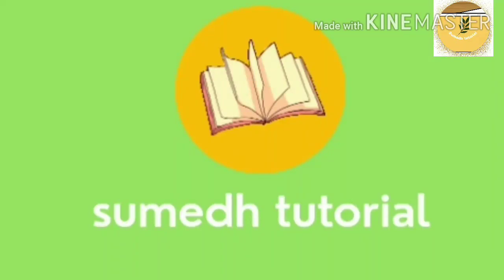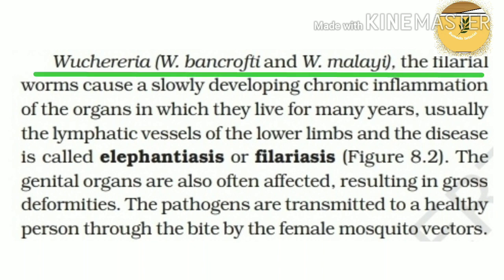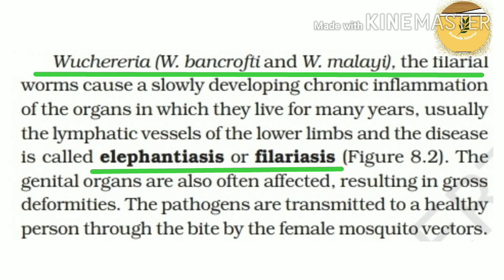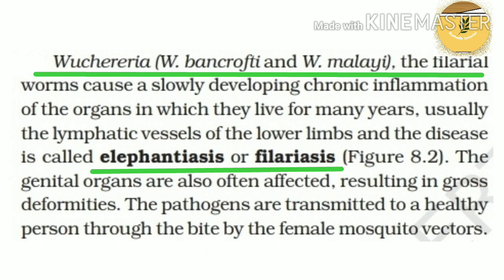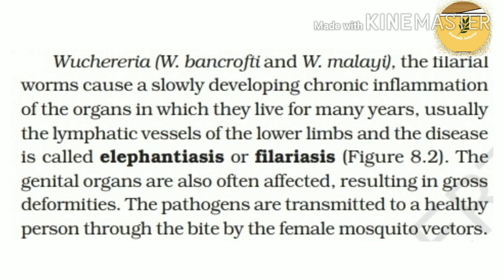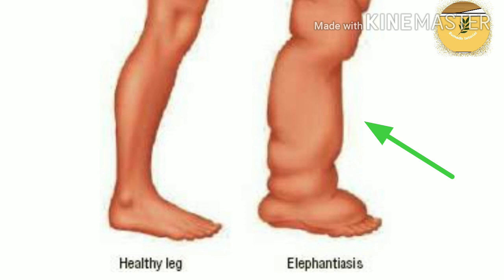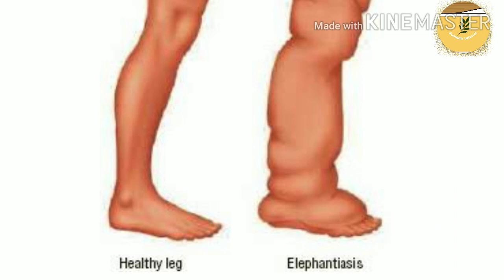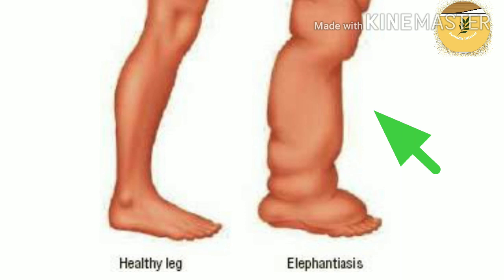Elephantiasis (Filariasis)|Human health and Disease|Class 12th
Hello everyone , welcome to Sumedh tutorial.

This lecture explain about human health and Disease topic elephantiasis or Filariasis.class12th and NEET students.2021

Human health and Disease.
Human health and Disease elephantiasis.
Human health and Disease filariasis.
Human health and Disease class 12th.